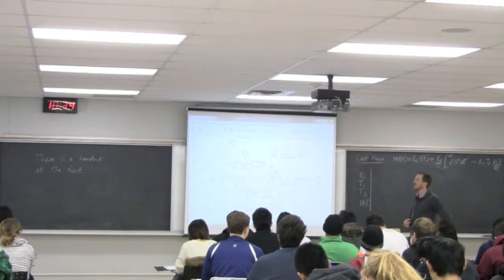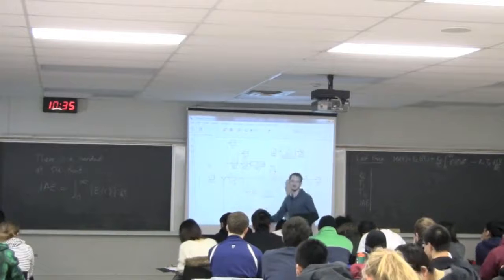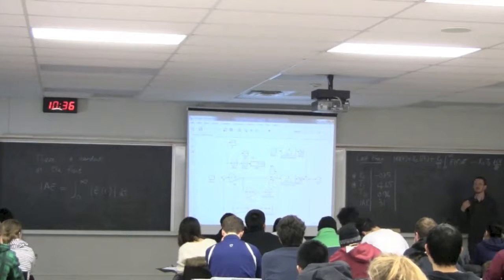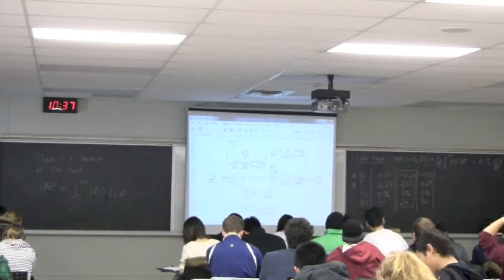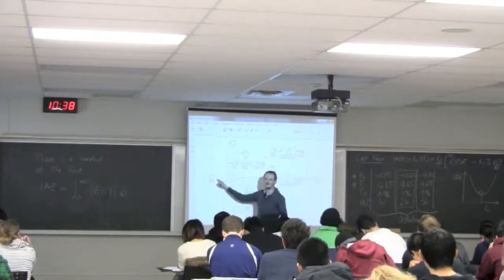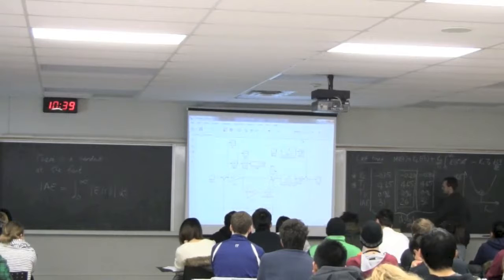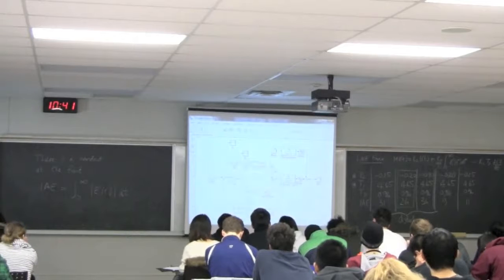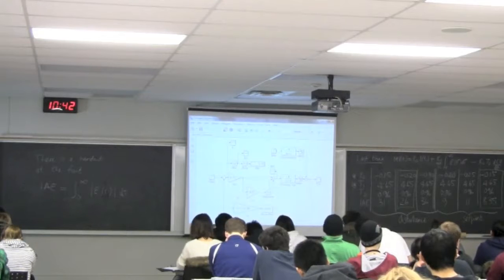Process Control 3P4 2014 - Class 08C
Process Control ChE3P4 - "The PID controller" section

* Controller fine tuning